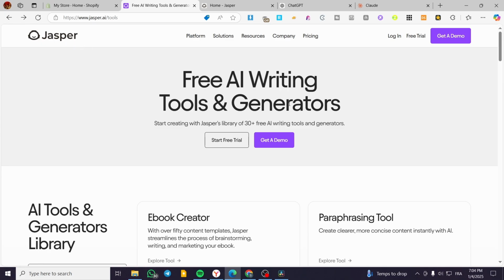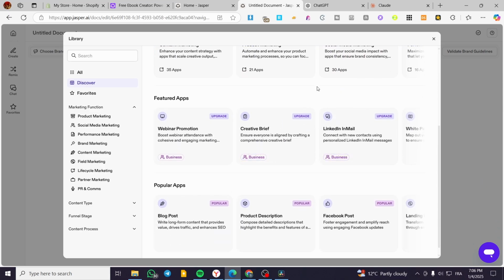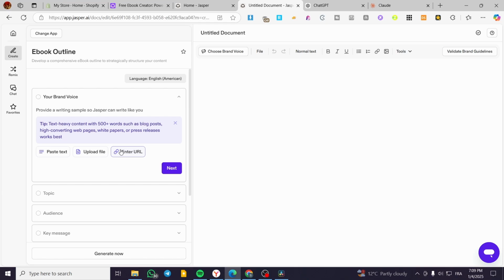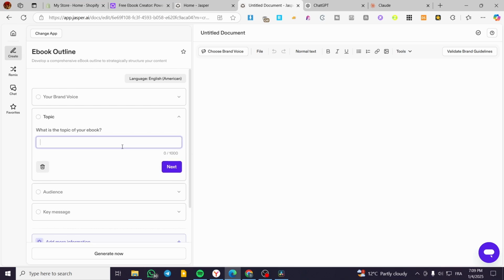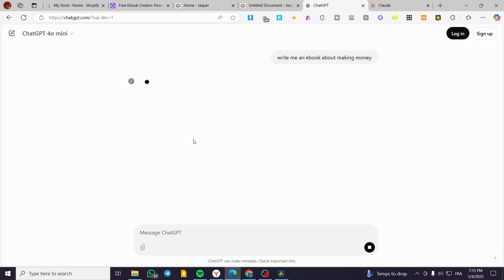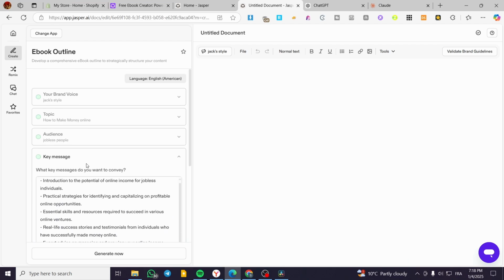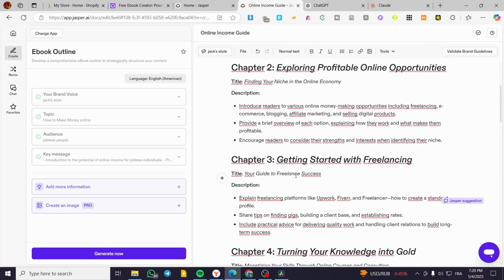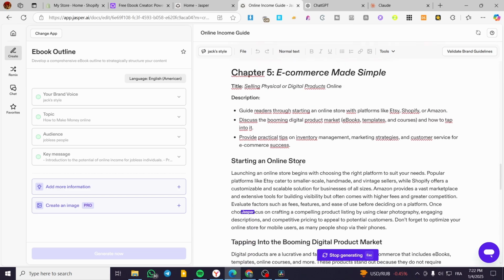Jasper AI Book Writing 2025 | HTR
Jasper AI Book Writing: Write Books Faster with AI

In this video, we explore how to use Jasper AI for book writing 📝🤖. Whether you're writing fiction, non-fiction, or eBooks, Jasper AI can help streamline your process by generating ideas, crafting chapters, and enhancing your writing with AI-powered suggestions. Perfect for authors looking to save time and boost creativity!